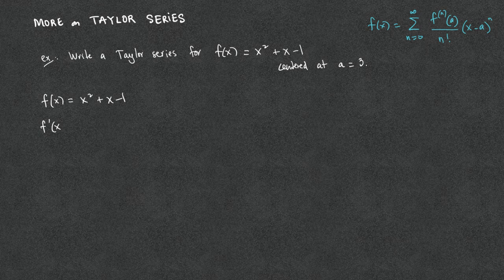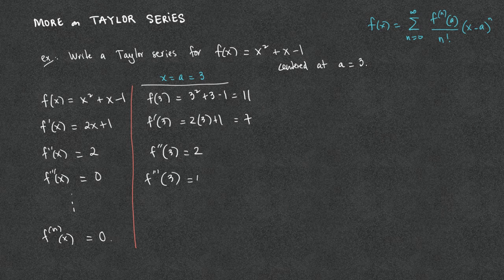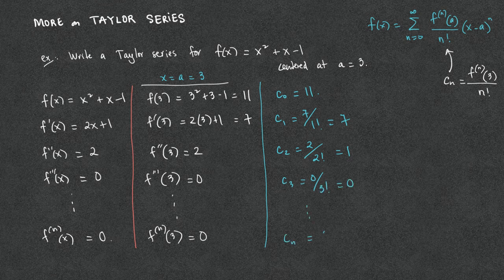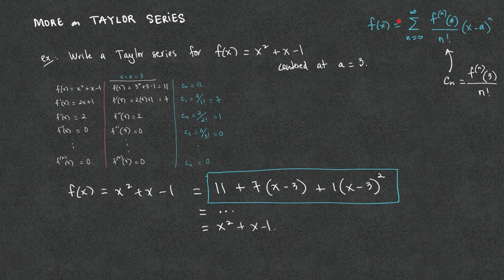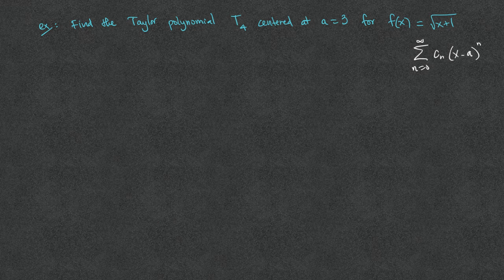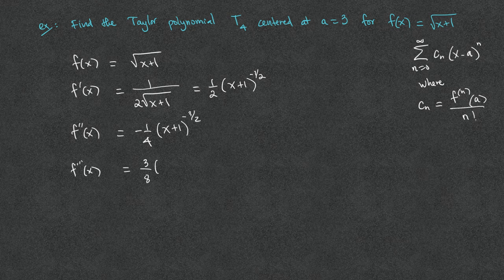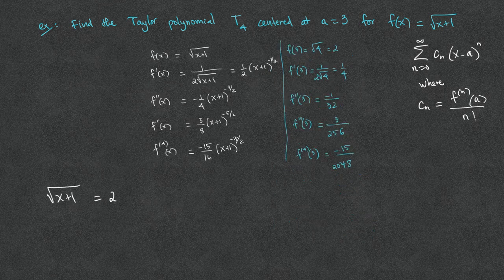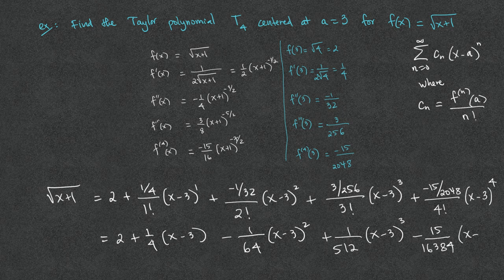Calc2s1110e More on Taylor Series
More on Taylor Series